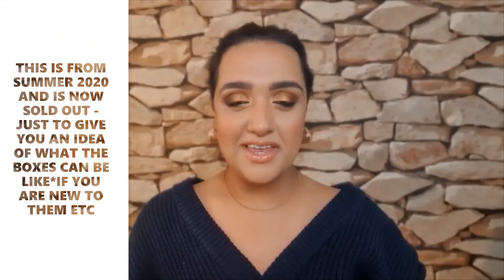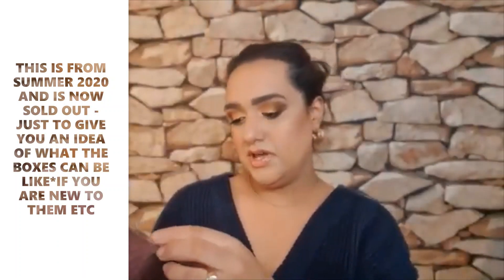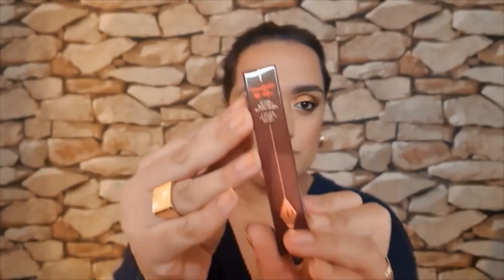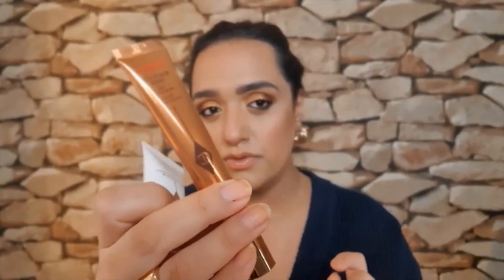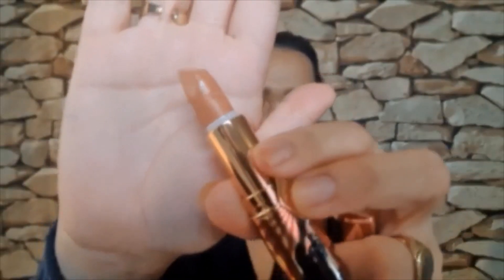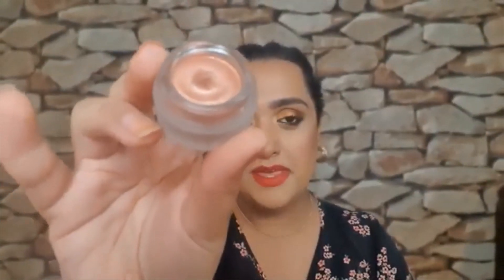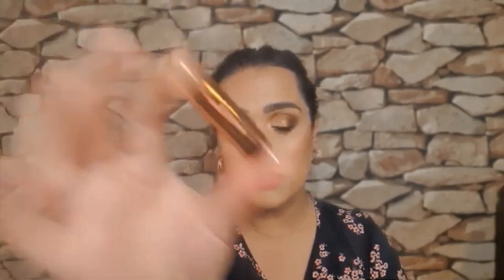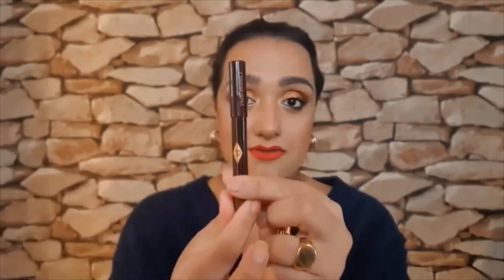INFO VIDEO NEW CHARLOTTE TILBURY MYSTERY BOXES 2020 BLACK FRIDAY !! VIP EARLY ACCESS LINKS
INFORMATION VIDEO!
i also included my previous MB Video from summer 2020
In todays video :

FOR THE FIRST TIME I AM ABLE TO SHARE MY VIP 24 HOUR EARLY ACCESS LINK WITH YOU FOR THE NEW BLACK FRIDAY MYSTERY BOXES! THERE ARE 3!

I GOT ALL 3 AND WILL PUT THAT VIDEO UP AS SOON AS THEY ARRIVE!

LIVE LINKS TO THE BOXES:
ICONIC MYSTERY BOX 7 FULL SIZE ITEMS

GLOW MYSTERY BOX 8 FULL SIZE ITEMS

HOLLYWOOD MYSTERY BOX 9 FULL SIZE ITEMS

Not only is this an easier way for you to shop directly from the page but if you do kindly use the links it will not cost you nothing extra,  the retailer gives abit back to the channel. This will allow me to to buy more new products to review for you!
Thanks so much for your continued suppport!*

DM ME IF YOU HAVE ANY QUESTIONS xoxoxo

NEW BLACK FRIDAY OFFER
CT LEGENDARY ICONS KIT

RIVER ISLAND BLAZER  - THE ONE IM WEARING

RIVER ISLAND BLAZER - ANOTHER ONE I HAVE

CT AIRBRUSH POWDER - im shade 2

HOT LIPS

CT PILLOW TALK MEDIUM

CT PILLOW TALK

HUDA FAUX FILTER LIQUID - BUTTER PECAN FOR ME

HUDA BEAUTY FAUX FILTER FOUNDATION STICK

HUDA WATER PRIMER

HUDA NAUGHTY PALETTE

HUDA GOLD OBSESSIONS
Hourglass | Ambient Lighting Edit - Sculpture

HOURGLASS AMBIENT

VB LID LUSTRE -All colours

ND GLAM PALETTE

ND I NEED A NUDE GLOW HIGHLIGHTER

CT FIRE ROSE

CT WALK OF NO SHAME

PILLOW TALK QUAD

MESMERISING MAROON QUAD

COPPER CHARGE MAGIC TRICK KIT

COPPER CHARGE QUAD

CT BRONZER

BLACK FRIDAY CT GLOW SET! AMAZING DEAL

FLAWLESS FILTER TAN

AIRBRUSH FLAWLESS FOUNDATION

GLOWGASM WANDS - PINGASM

JEWEL POTS

INSTANT EYE PALETTE DUO / BLUSH

My foundation shades:
NARS SHEER GLOW: BARCELONA
MAC NC35
CT AIRBRUSH FLAWLESS SHADE 6 OR 7
CHANEL LES BEIGES BD51
DIOR 3N
FENTY 280
WET N WILD GOLDEN BEIGE
ESTEE LAUDER...NEED TO TRY AGAIN

INSTANT EYE PALETTE KIT WITH LIPSTICK

LETS BE A BEAUTY FAMILY!

I hope you are all staying home and staying safe during such difficult times!Lets just keep going and discover lots more beauty goodies on the way!

A little about me:

Name:Sunipppppppp
Age: 30+
Starsign: Aquarius
Fave colour: Blue (Royal)
Birthstone: Amethyst
MUA for 17 years +
Legally Trained- LAW LLB (HONS)
Married :)
Mommy :)
Hobbies: Shopping - reading - eating - making my friends and family happy!
Some of my top makeup brands: NARS, CHANEL, DIOR, TOM FORD, CT, LANCOME, FENTY, HOURGLASS, PMG and MORE!
Top 3 films: Gone with the Wind, Godfather 1 & 2 & My Cousin Vinny
TOP 5 MAKEUP PRODUCTS: Eyeliner, Mascara, concealer, blush and Bronzer!
FAVE SPORTS: Boxing, Football and Cricket!

CategoryHow-to and Style